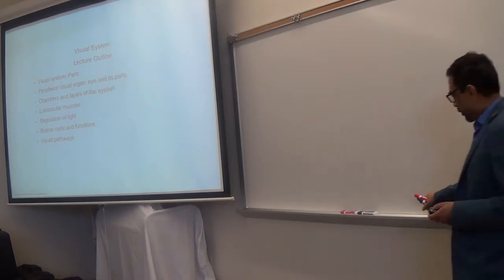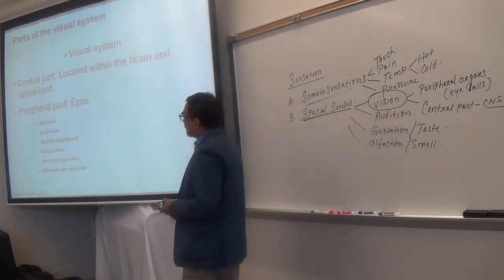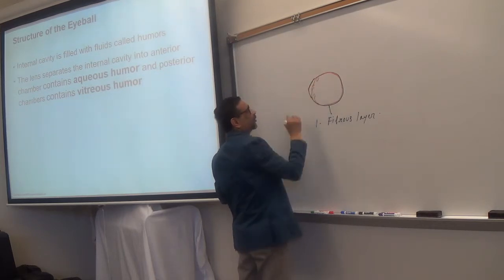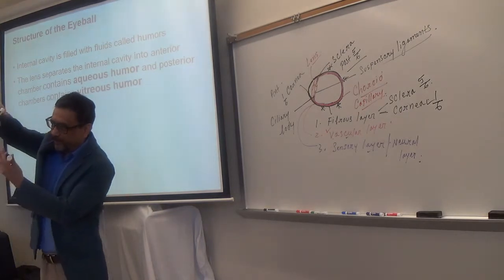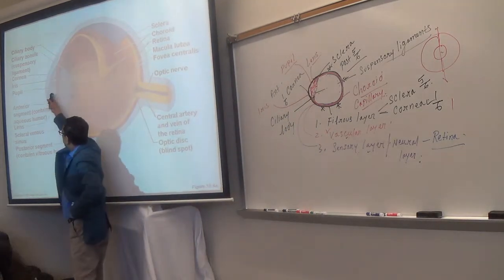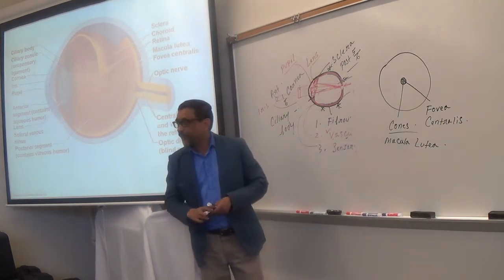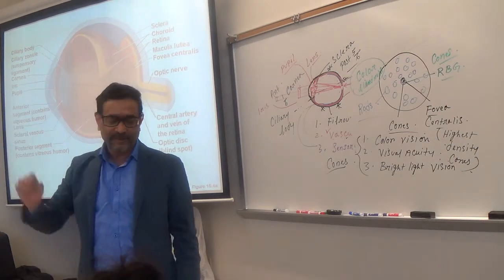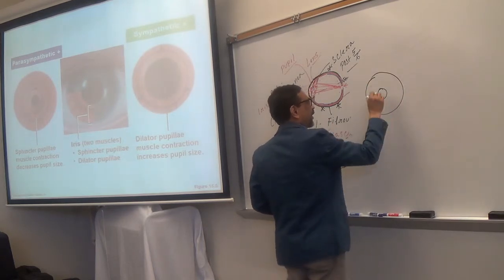Visual 1 1